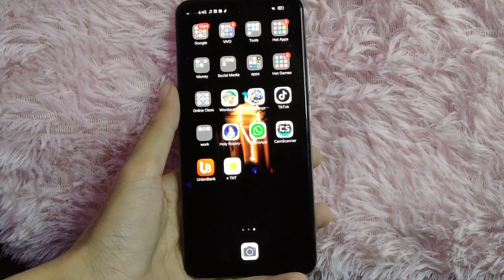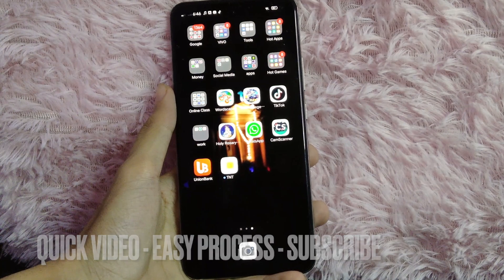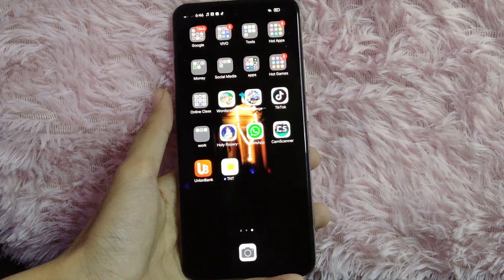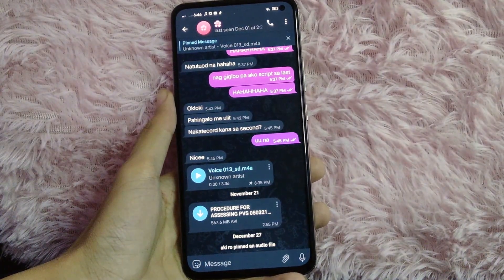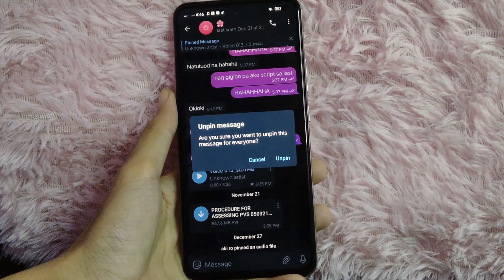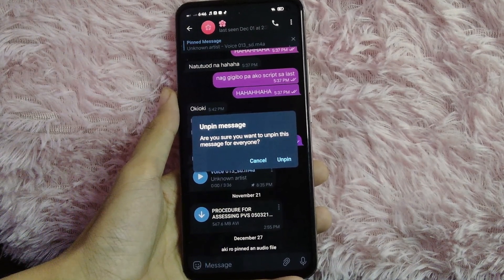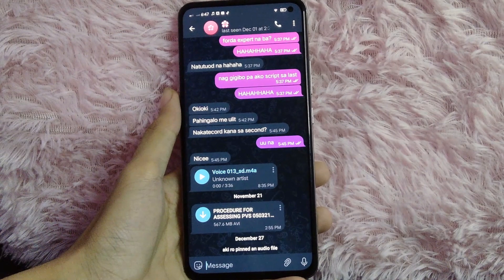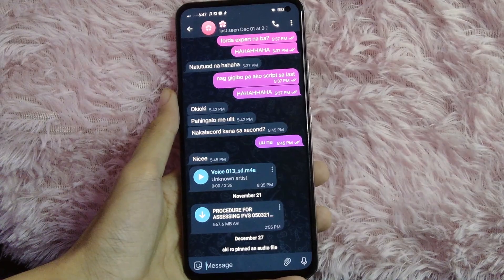✅ How To Unpin A Message On Telegram 🔴